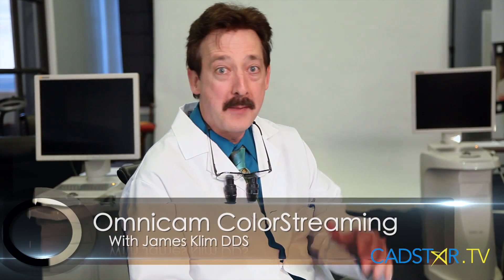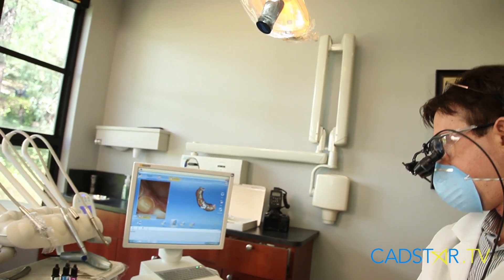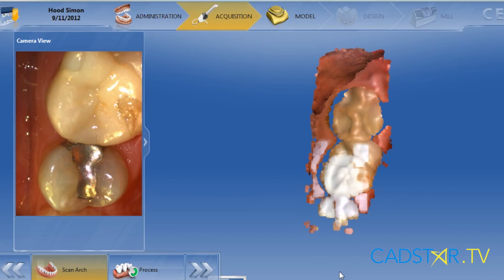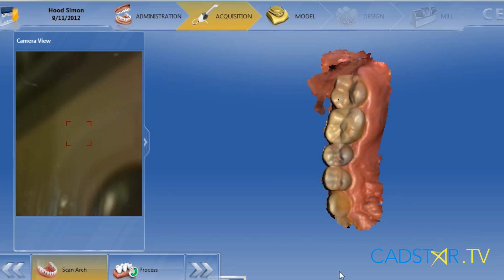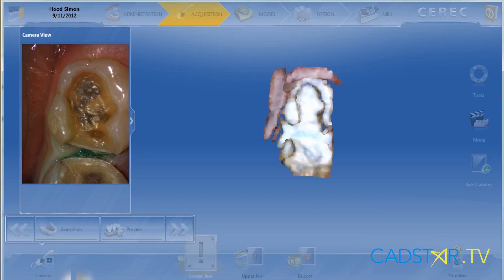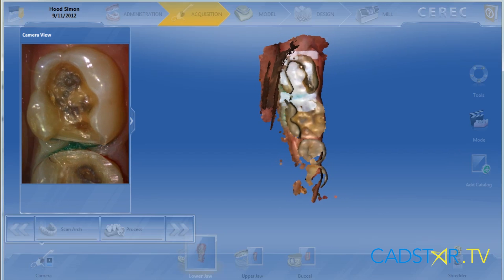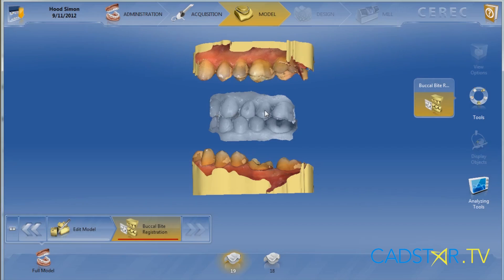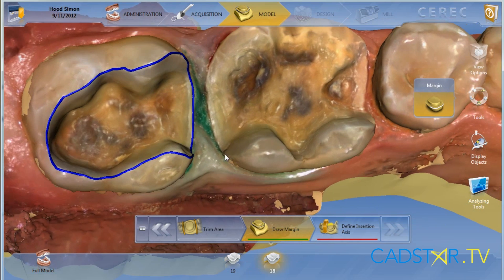CEREC Omnicam ColorStreaming Quadrant Technique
Love this ColorStreaming system.  Very easy to use, refined data capturing, colored, and pleasant ergonomic to all the corners of the mouth.  This Tutorial video will demonstrate Dr. Klim's Omnicam ColorStreaming sequence and technique for impeccable optical  impressions.  CEREC online training and mentoring can be accessed at cadstar.tv or cadstar.org.